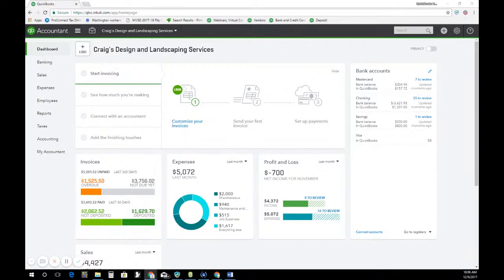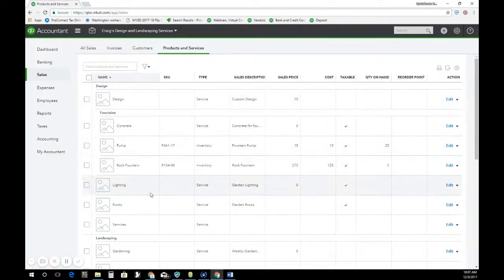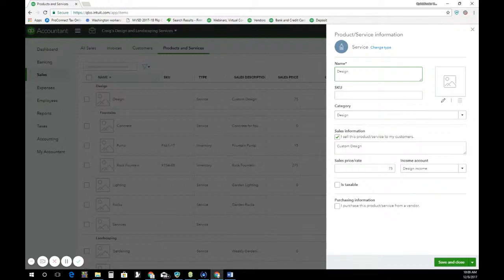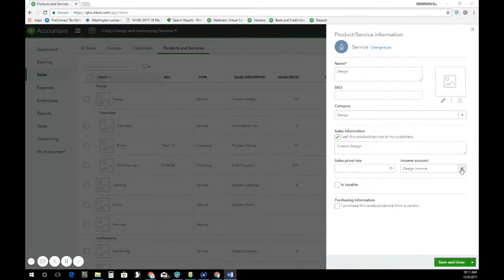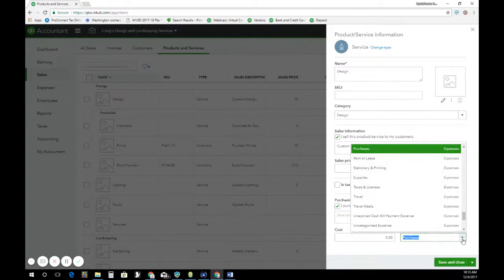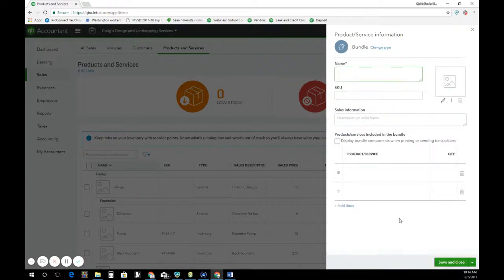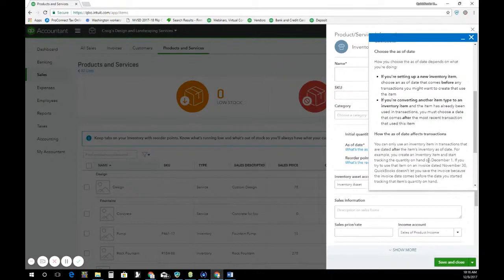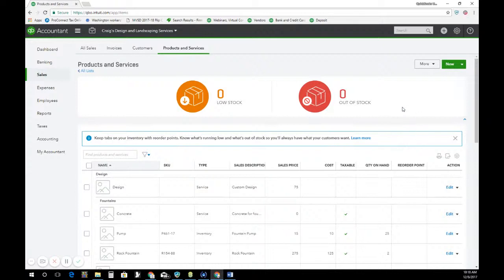This Week's Quick Tip - QBO Data Management - Sales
Join me for this Week's Quick Tip - QBO Data Management - Sales.  This lesson will be broken out into two parts. This is part one and your introduction to the Sales function in QBO.